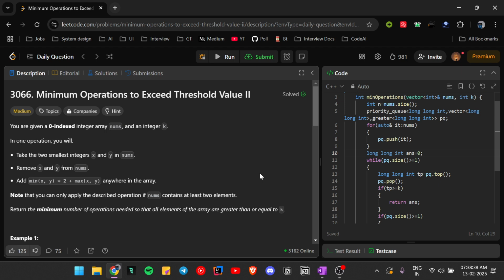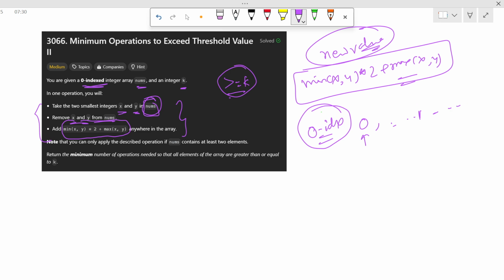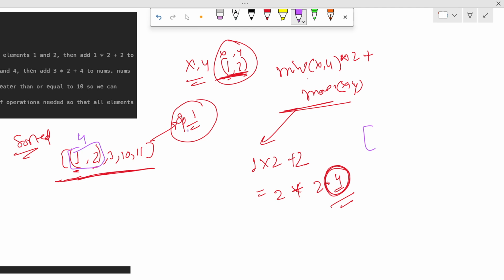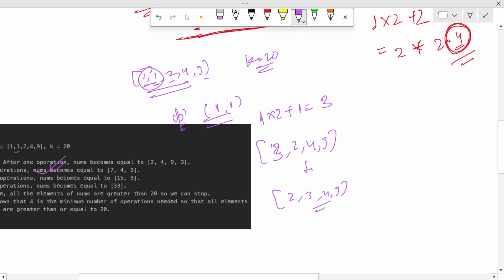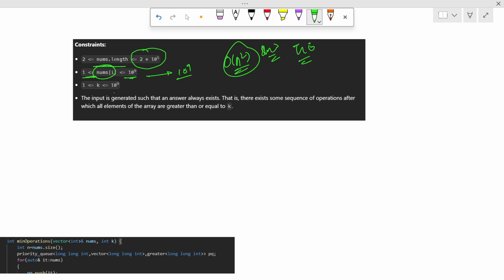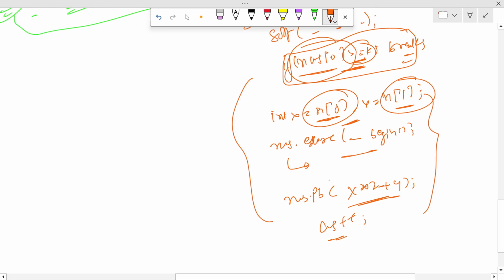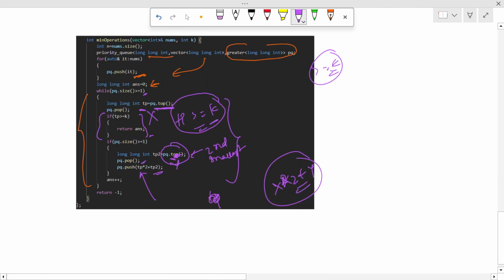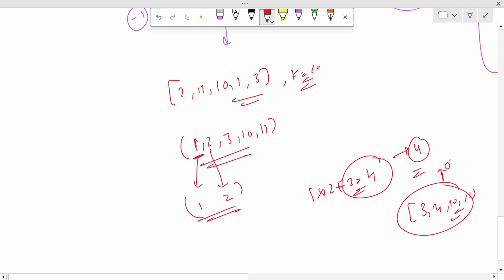LeetCode 3066 | Minimum Operations to Exceed Threshold Value II | Priority Queue | LeetCode Daily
In this video, we solve LeetCode 3066: Minimum Operations to Exceed Threshold Value II step by step. 🚀

🔹 Problem Statement:
Given an array nums and an integer k, we must perform operations to ensure all elements are ≥ k. In each operation, we take the two smallest numbers, merge them using the formula: new value=min(x,y)×2+max(x,y)
and insert it back. We return the minimum number of operations needed.

🔹 What You’ll Learn in This Video:
✅ Explaining priority queue (min-heap) and why it’s efficient
✅ Step-by-step dry run of the problem
✅ Optimized C++ solution with time & space complexity analysis
✅ Why priority queue is the best approach for this problem